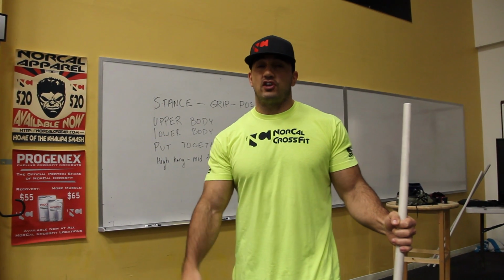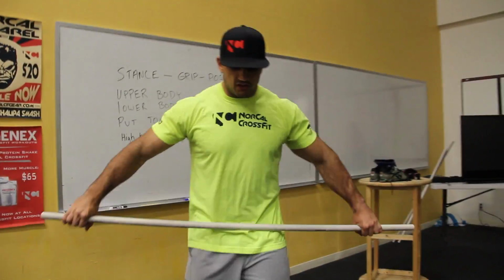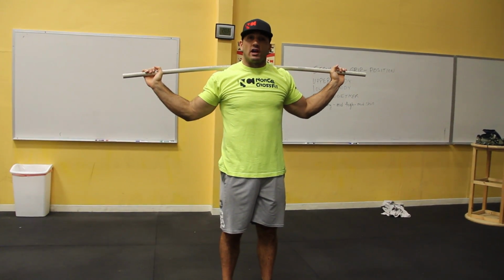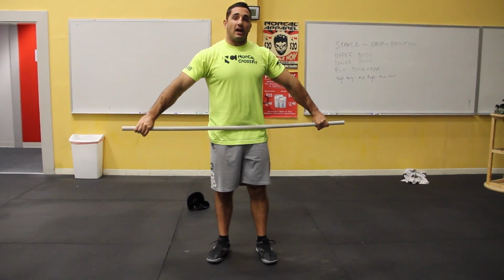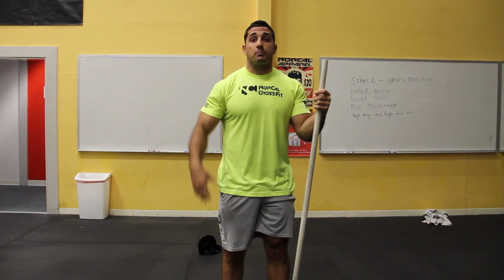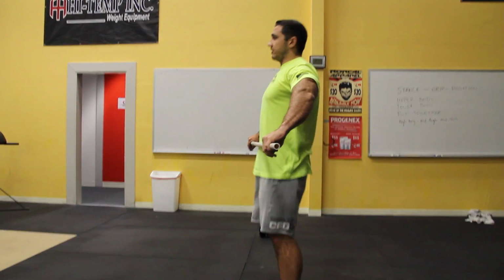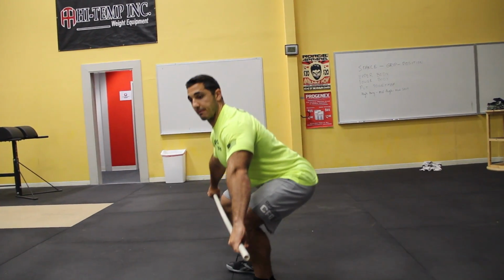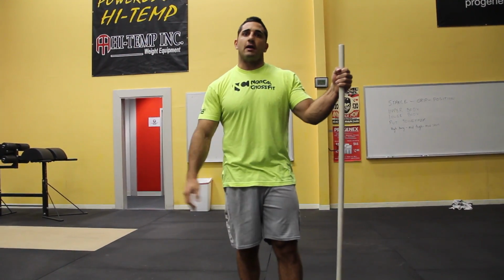Jason Khalipa Teaching a basic snatch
Jason Khalipa shows us how he gets a group of new people snatching quickly and effectively.